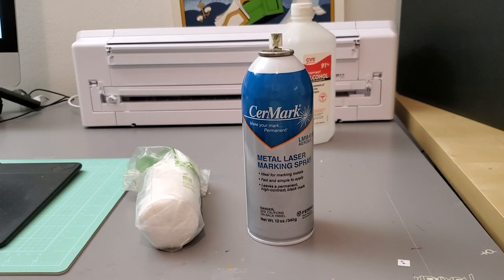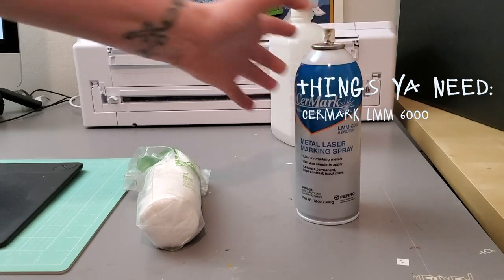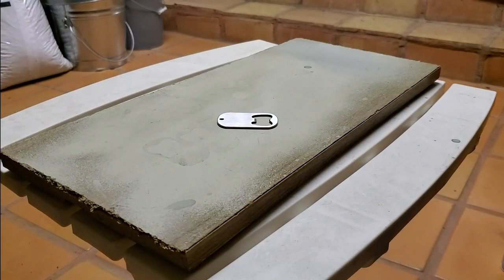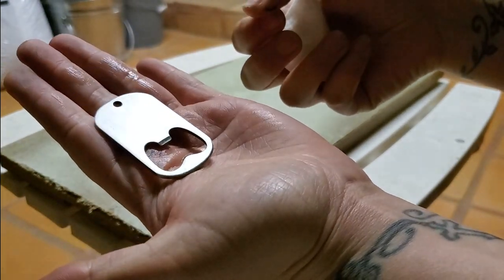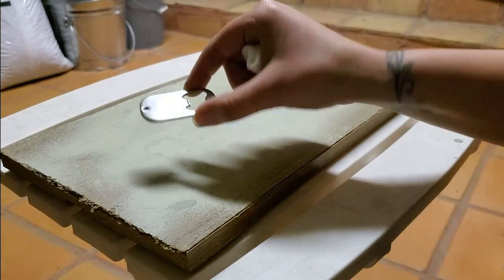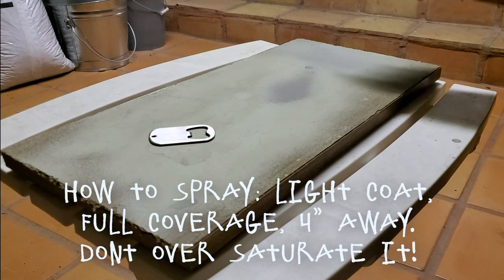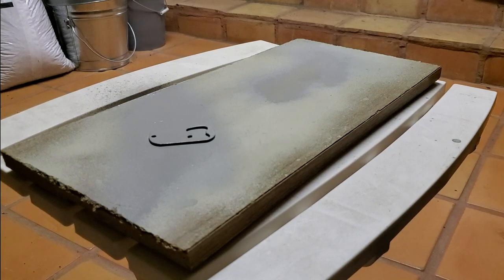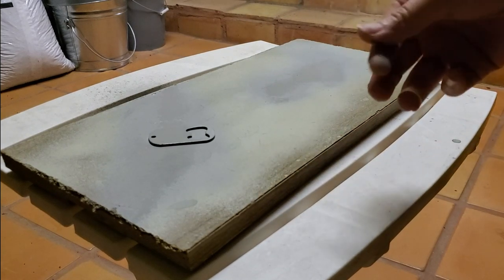How to Use Cermark LMM 6000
Quick little toot on how to use Cermark LMM 6000!! I know yall are gonna ask the settings. It will VARY on the power of your laser.

Epilog fusion pro 120 used: 55s/ 100p /600 LPI
Glowforge Pro used:  400s/ 100p/ 450 LPI

**COMMON MISCONCEPTION**
Cermark does not actually ENGRAVE metal. It marks it. Lets get nerdy for a second! Cermark comes in a liquid (or aerosol. or tape) application, that when applied to metal, allows a thermal reaction to occur between the metals surface and compound. With enough heat, it melts the compound to the metal creating a permanent mark on the surface of the material.

KEY POINTS!
Light coat, full coverage, do NOT oversaturate. A thick coating actually makes it MORE difficult for the material to reach the temperature needed for a strong bond due to the buffer space. Also, let the cermark fully dry. When it engraves, expect the engrave to look a little fuzzy and mushy. Once you wipe off the excess cermark youll see the crisp lines underneath.